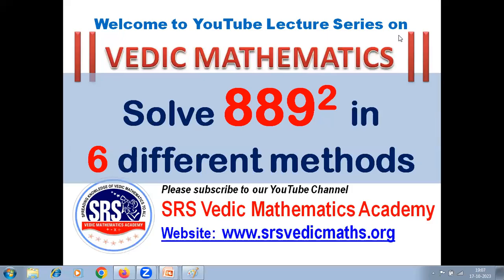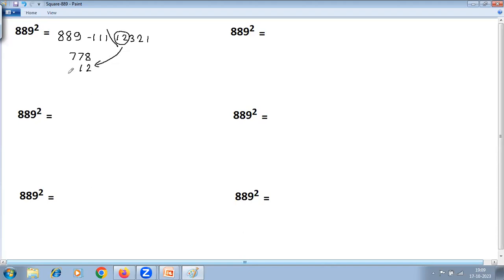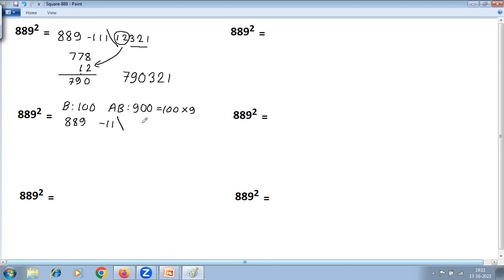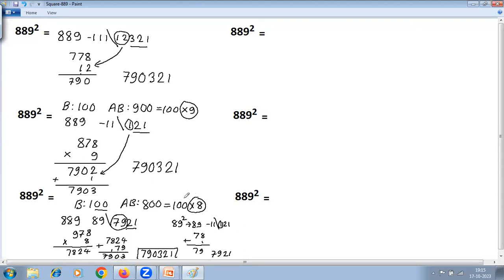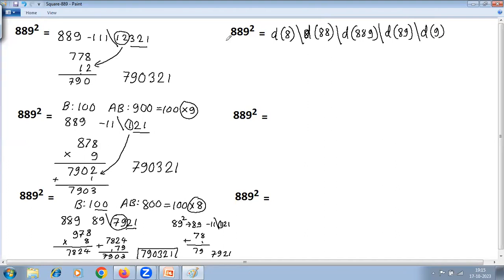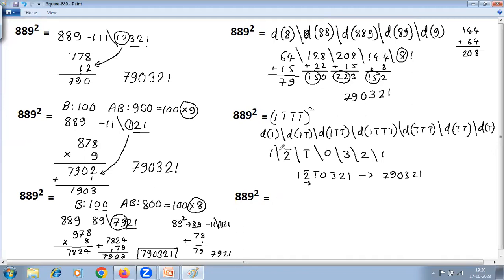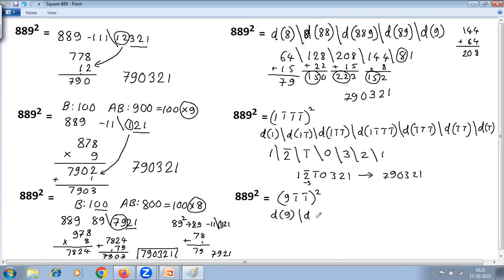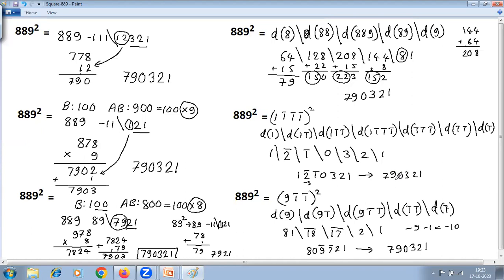Calculate 889 Square in 6 different methods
This session is part of our sub-series - Multiple Methods of solving the same problem. In this session we demonstrate how to calculate 889 square in 6 different Vedic methods based on Vedic Maths (Part 3) syllabus.